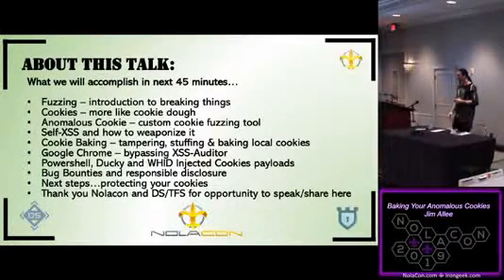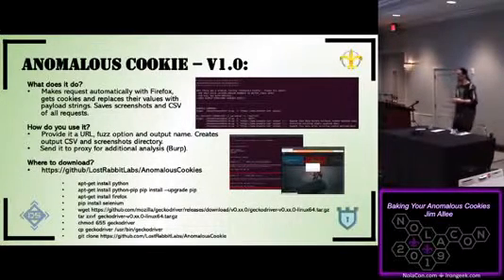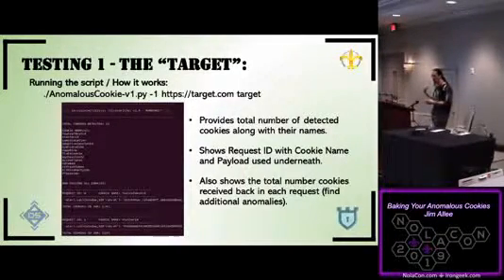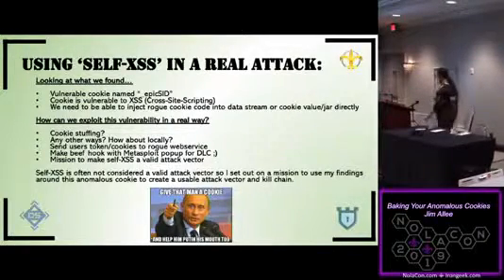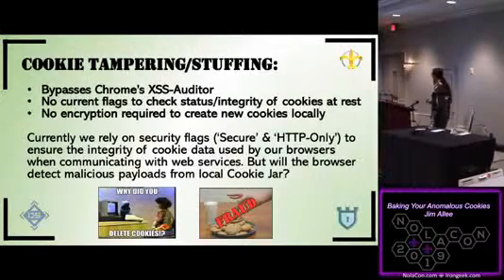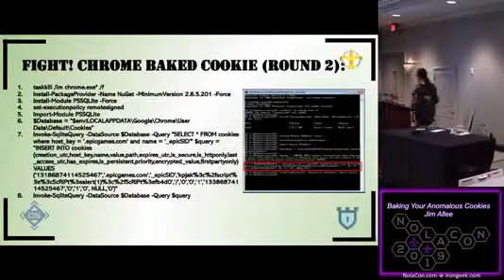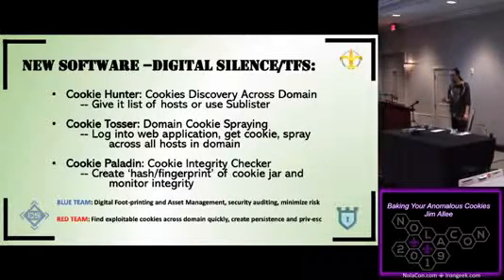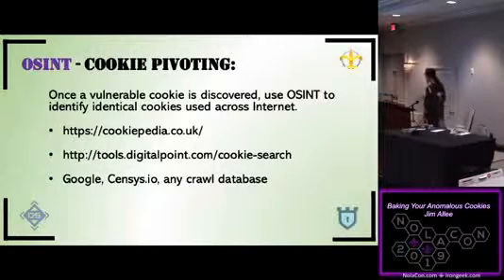NolaCon 2019 Baking Your Anomalous Cookies Jim Allee